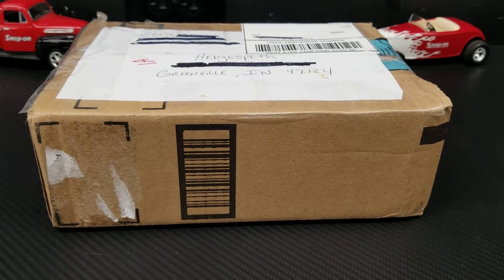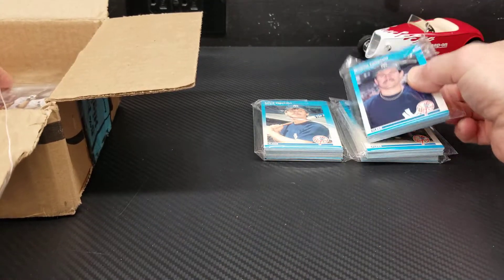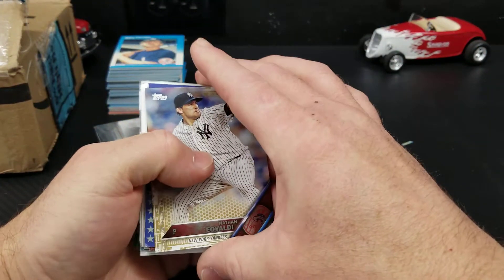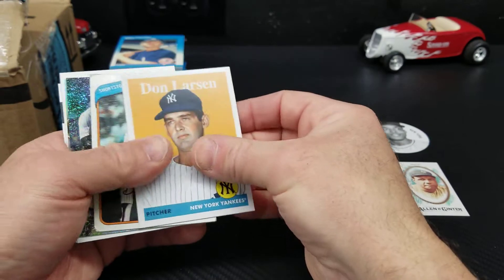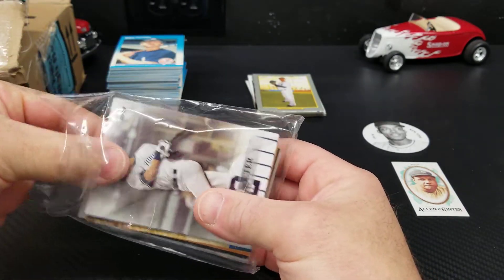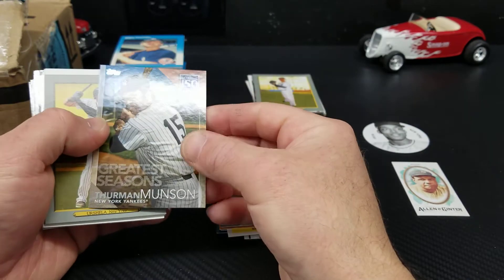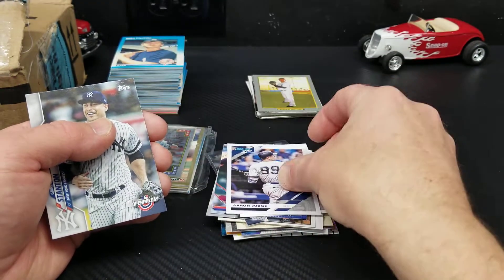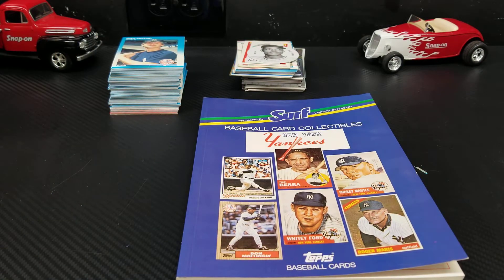A Craigfield Mega Box!!! Mail Day From Craig B.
In this video, I open a Craigfield exclusive Yankees Mega Box! Packed full of Yankees 🔥!

How will the Craigfield Mega compare to the Bowman Chrome 2020 Mega Boxes?